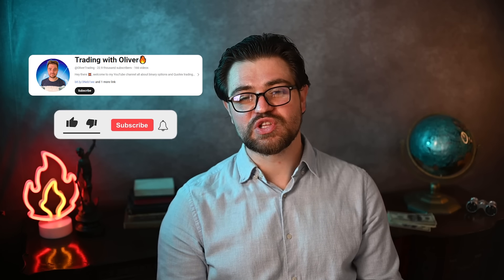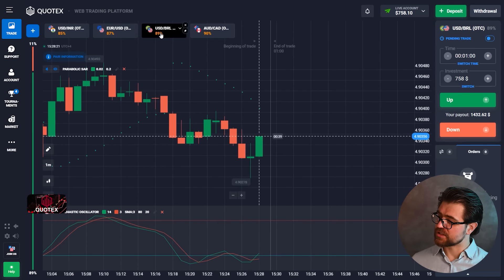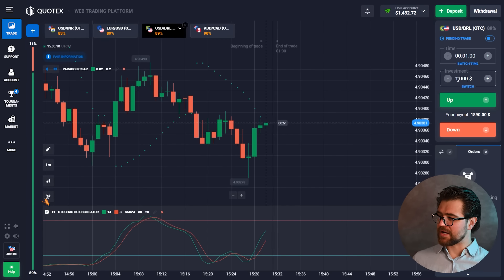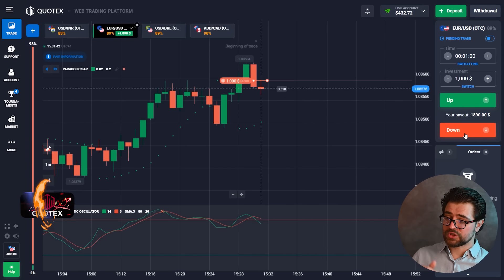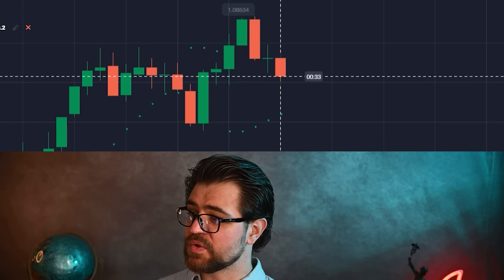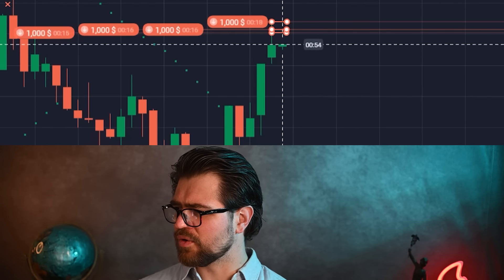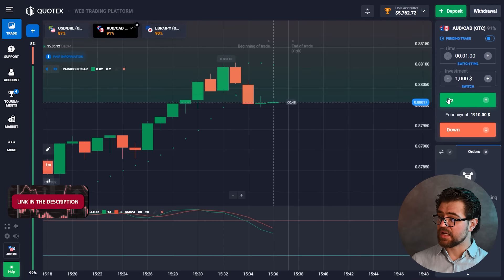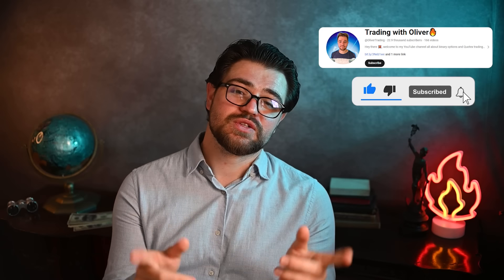🔥 SECRETS OF SUCCESSFUL TRADING ON QUOTEX PLATFORM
Today, I want to talk about the exciting world of Quotex trading and how you can start making money in the financial markets. Quotex is a robust trading platform that offers opportunities to earn through binary options trading 📈.

With the right strategy and risk management, you can achieve significant profits 💸. So in this video, we'll explore a Quotex trading strategy designed to maximize your returns. The trading session will take place in the Quotex app, making it easy to follow market movements in real-time 📊. I hope this content inspires you to learn more about Quotex trading and improve your trading skills.

🔥 TimeStamps 🔥:
00:00 - Intro
00:40 - About Quotex trading. Deposit is $399
01:20 - First profit. Let’s continue earning
02:05 - Explanations
03:50 - From $1.000 to $1.890
05:40 - Opening sell position
06:35 - Good! +$1.870
08:25 - Another profitable trade
10:00 - The last trade. Total profit is $9.800
10:30 - Conclusion